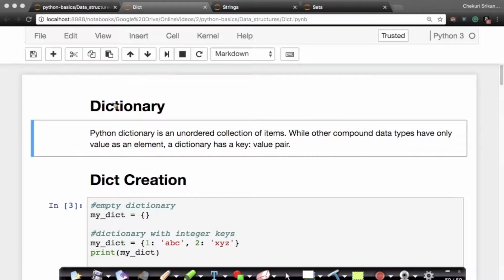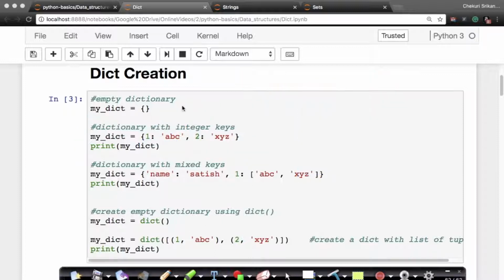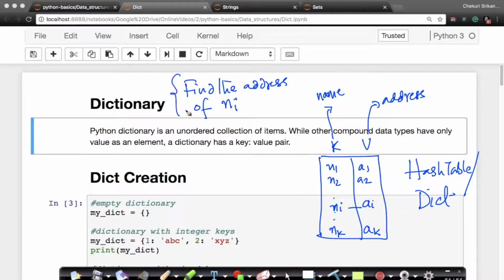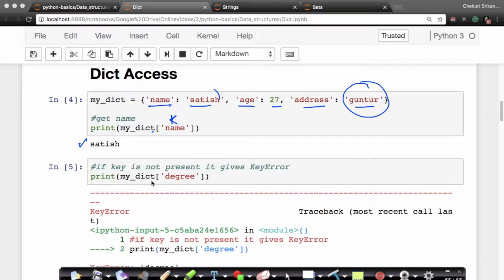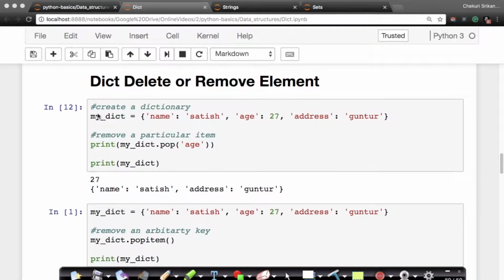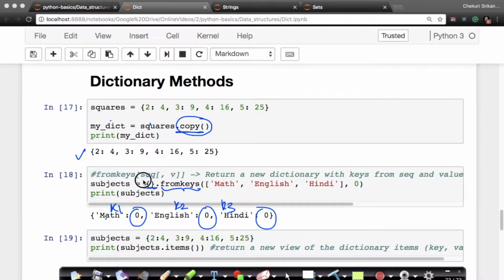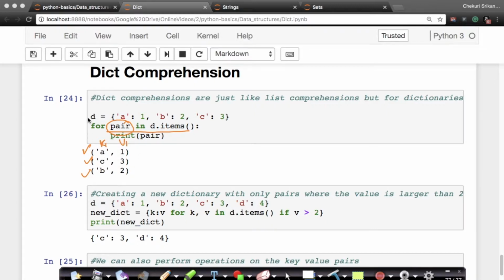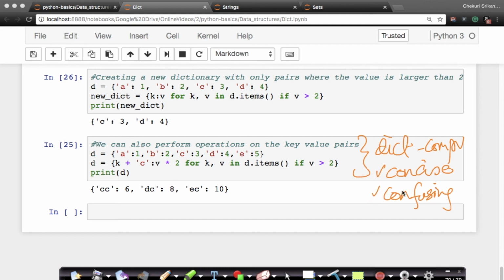Data structures Dictonary Python @ Applied AI Course com